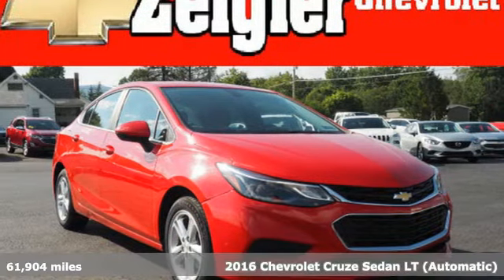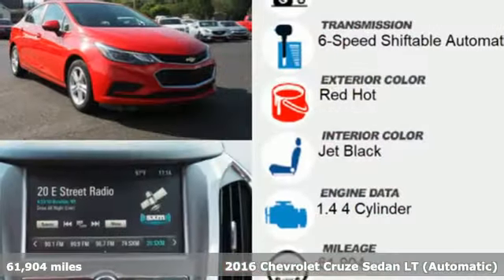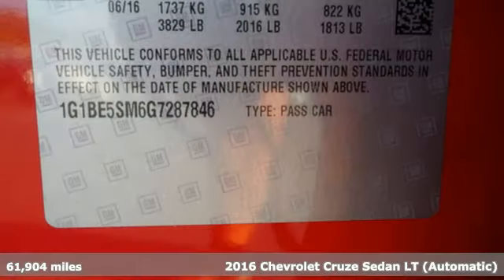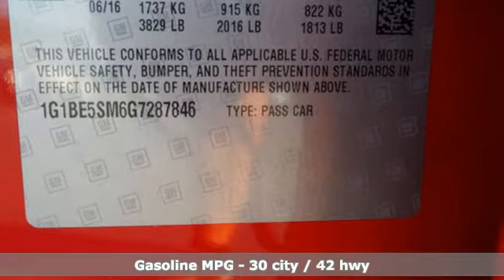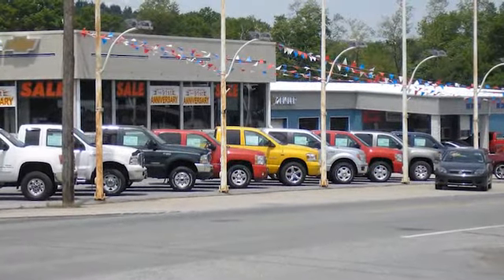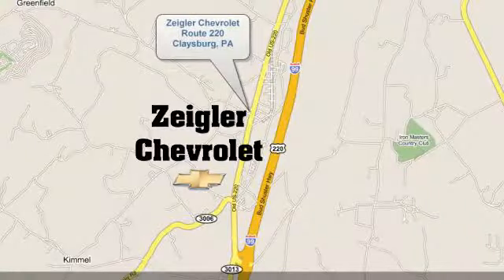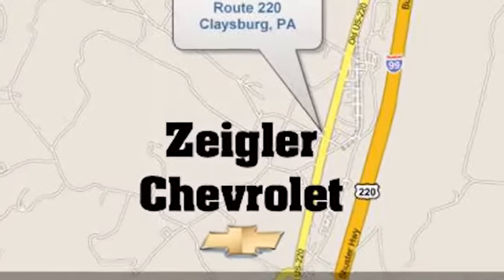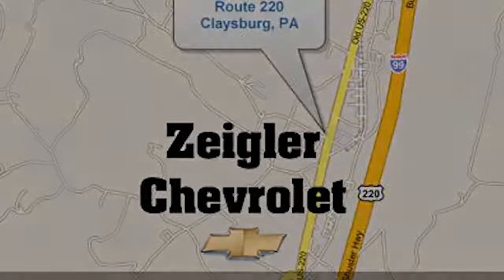Used 2016 Chevrolet Cruze Claysburg, PA #9744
Year: 2016
Make: Chevrolet
Model: Cruze
Trim: LT Auto
Engine: 1.4l 4 Cylinder Fuel Injected
Transmission: FWD 6-Speed Shiftable Automatic
Color: Red
Interior: Jet Black
Mileage: 61904
Stock #: 9744
VIN: 1G1BE5SM6G7287846

Address:
13153 Dunnings Highway